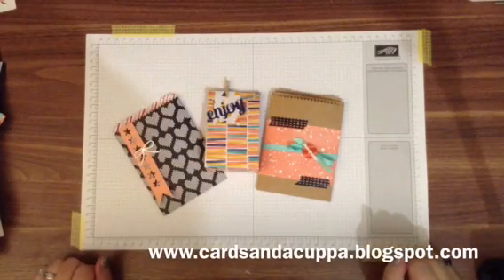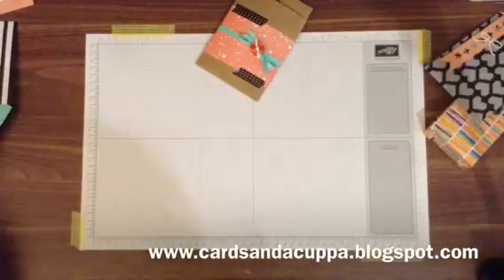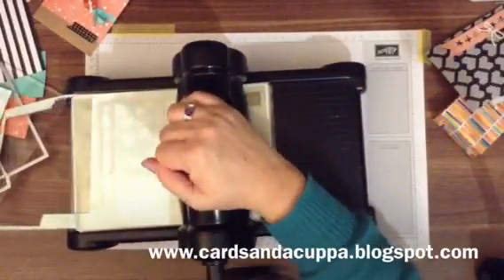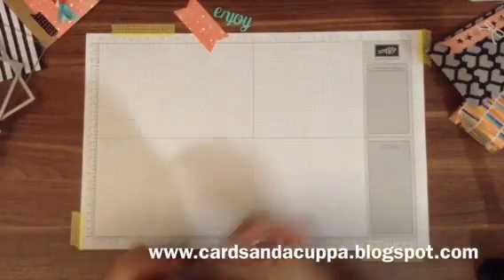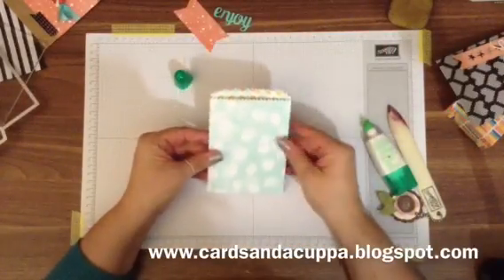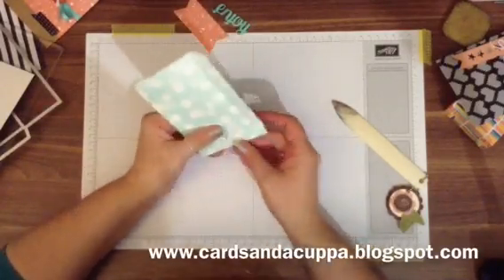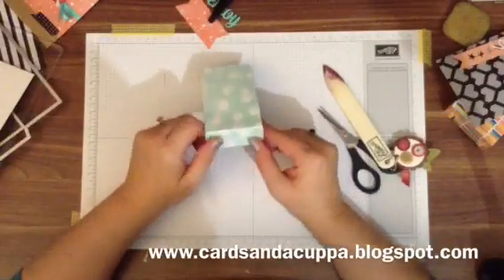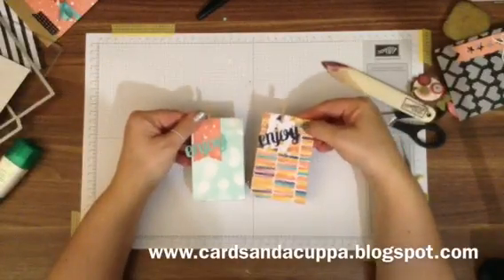Three ways with Stampin' Up! Mini treat bag. Part one.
Part one of two videos sharing with you three different ways with the new Stampin' Up! Treat bag thinlits. Make the standard bag, turn it into a 3d bag and make it using your Stampin' Up! Paper stacks. Please also look at the second video to see all these projects.